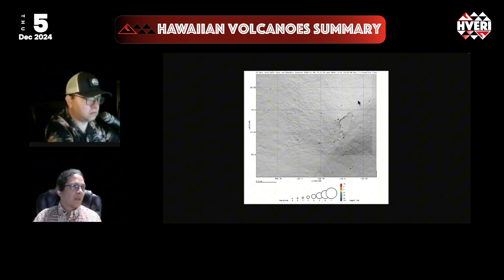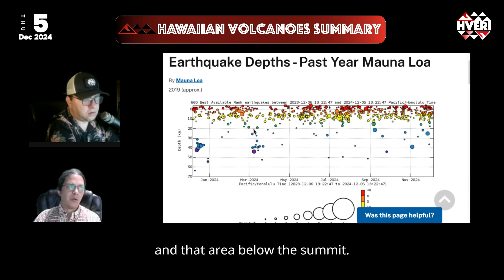Hawaiian Volcano Summary: Kīlauea Quakes Ramp Up; Maunaloa Anniversary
Over the past two weeks, Kīlauea’s earthquakes have steadily increased to more than double their previous rates. Events are concentrated under the volcano’s summit, Upper East Rift Connector, and Middle East Rift near the recent eruption site at Nāpau Crater from this past September. Ground tilt and satellite monitors show inflation in these areas as magma backs up underground, but uplift does not reach as far as Puʻuʻōʻō crater on the rift, meaning the activity is fully contained within Hawaiʻi Volcanoes National Park and poses no increased threat to people at this time.

Volcanic gas is currently the greatest volcanic threat, especially for those with respiratory sensitivities. Gas emissions are present at low levels from the summit, around the volcanic background at 70 tonnes of SO2 per day.

As Maunaloa marks its 2-year eruption anniversary through next week, the volcano is quietly refilling, following its same general pattern since the start of 2023.